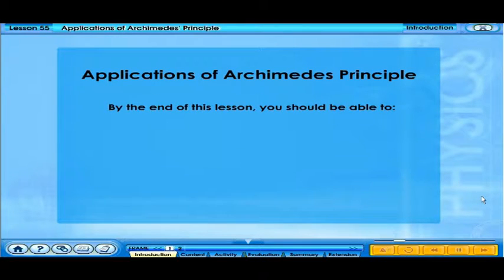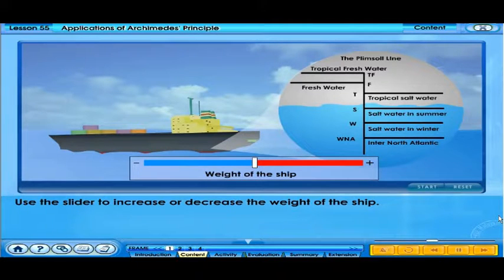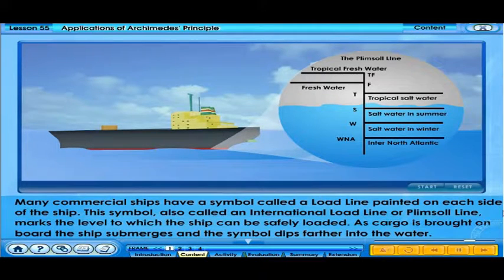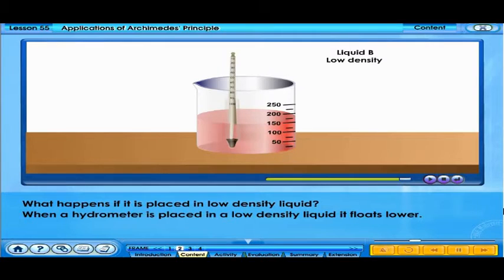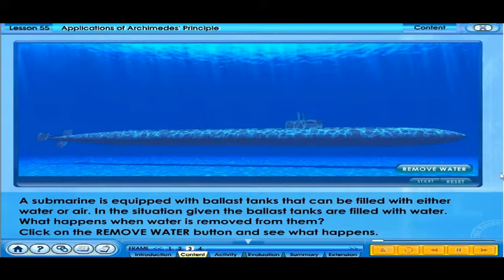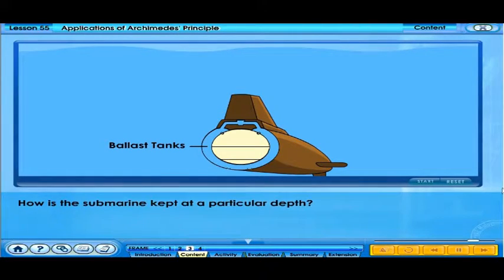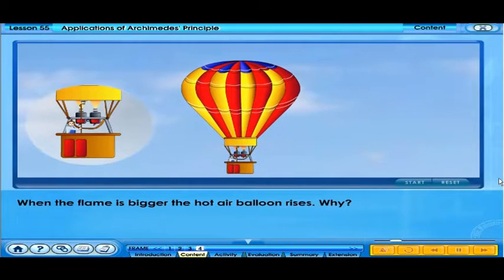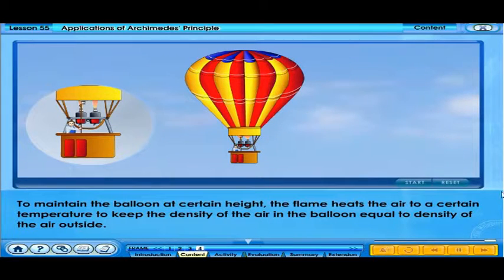Application of Archimedes' Principle (F4 C3 L55)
FORCES AND PRESSURE